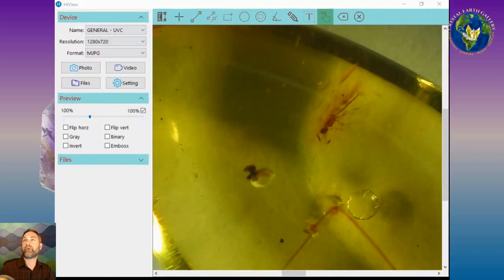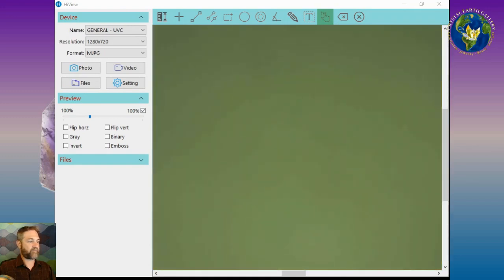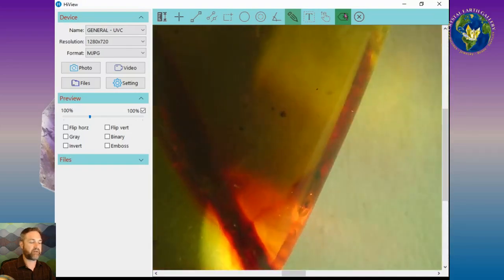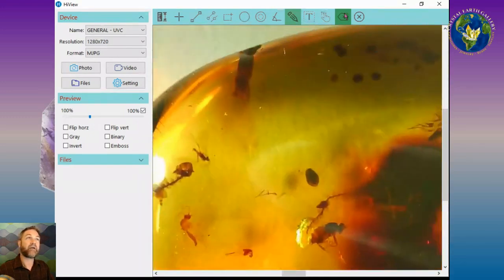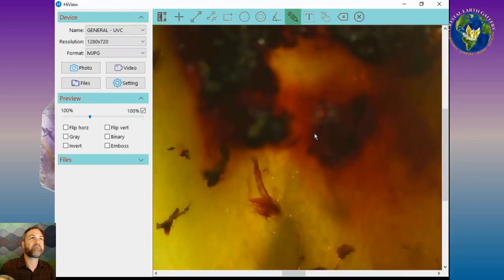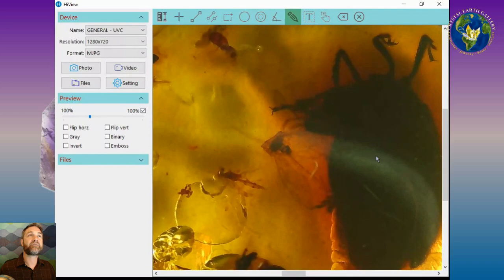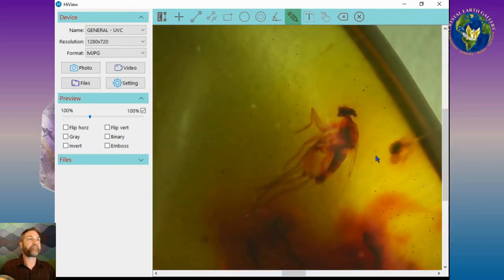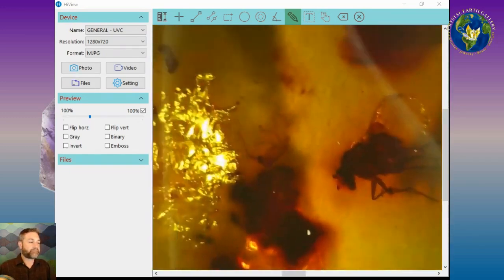Amber w/ Insects - AV #1-#10 | Crystal Earth 🌎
Going through Amber specimens with insects and inclusions!
10 specimens with various bugs!
What do you see??
Comment and let us know :)

If you're as excited about this subject as we are, help us reach our first 100 followers!
 Want to be part of the show?
Comment with your favorite stone and we'll discuss it on the show!

Host links:
CrystalEarthGallery.com